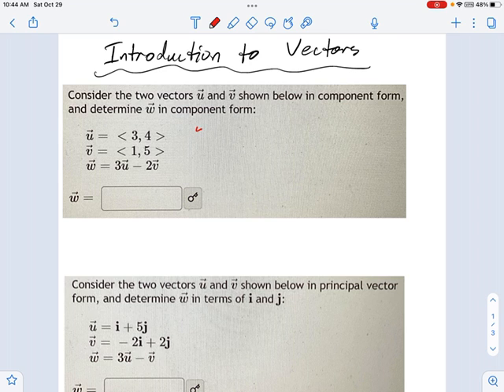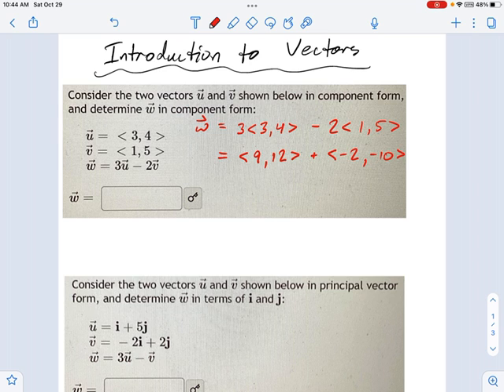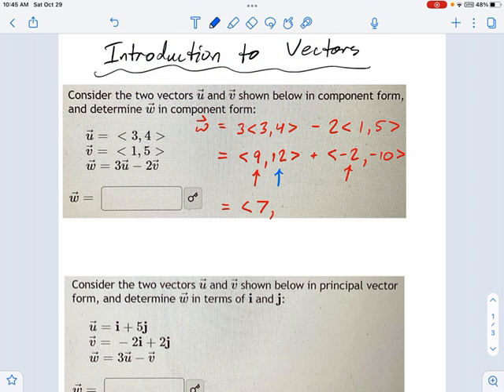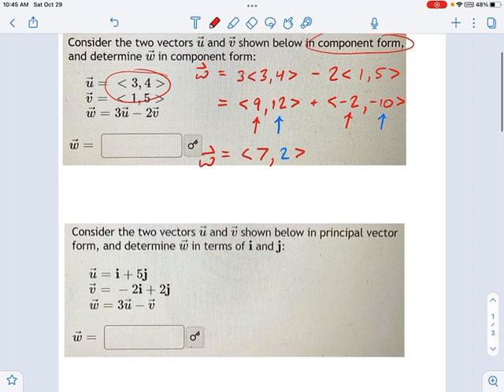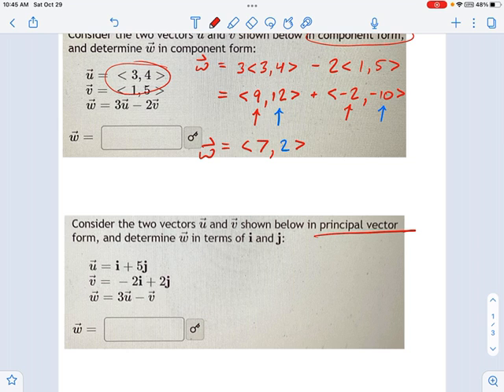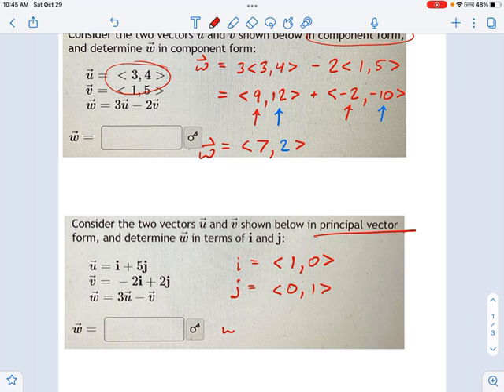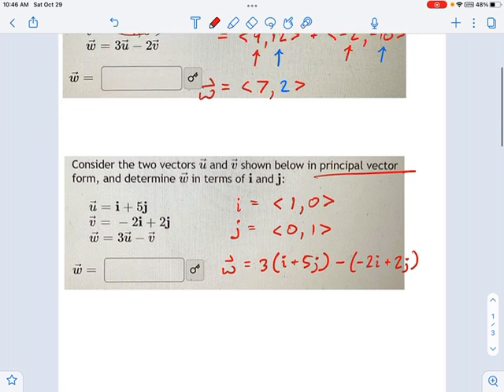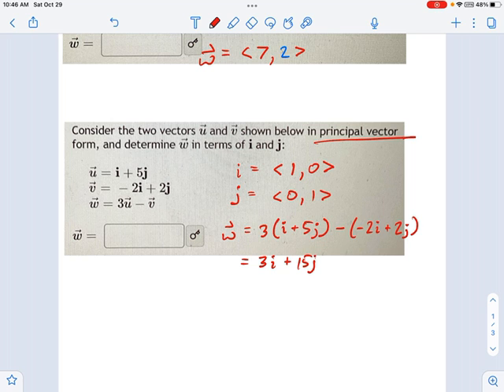CE1060.07.20 — Intro Vector Algebra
Murphy Math --
Introduction to vector algebra.  Includes multiplication by scalars, vector addition and subtraction.  Includes discussion of both vector component form and principal vector form.